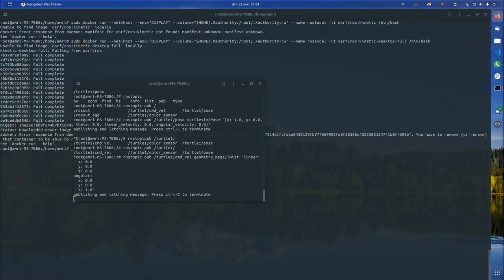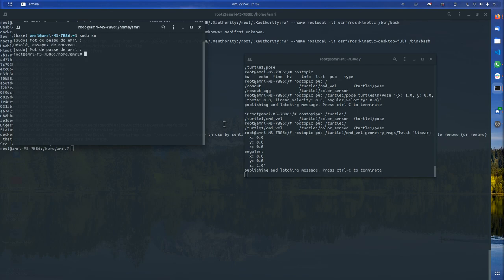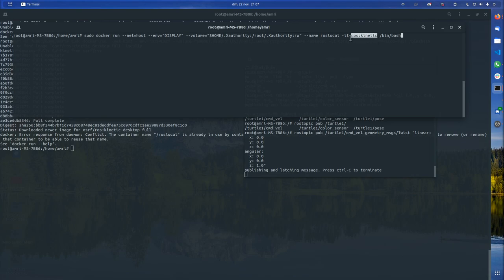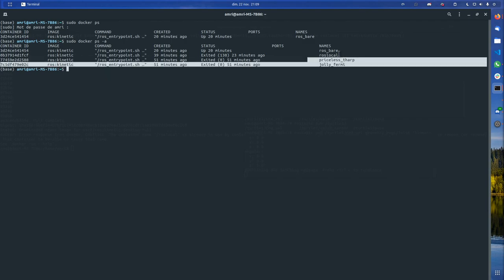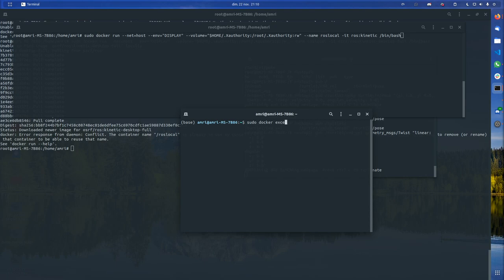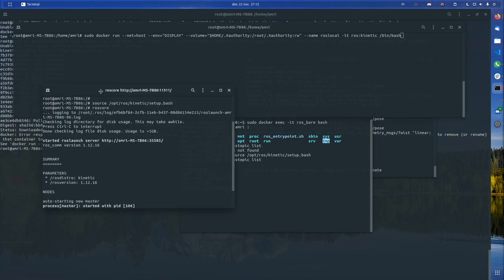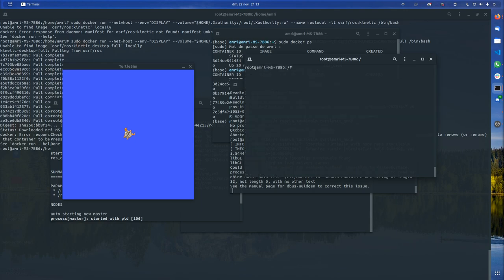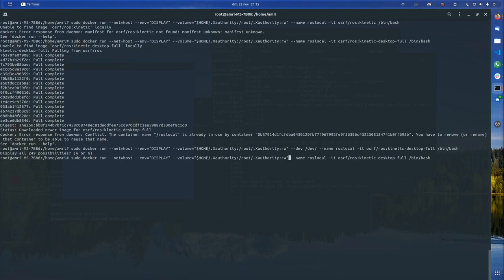ROS in a Docker container - simple turtle example with GUI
In this walkthrough we see how we can get a ROS container working, publish data and get a GUI.